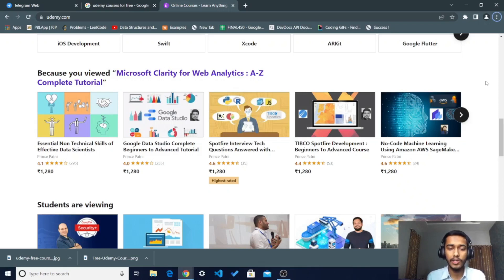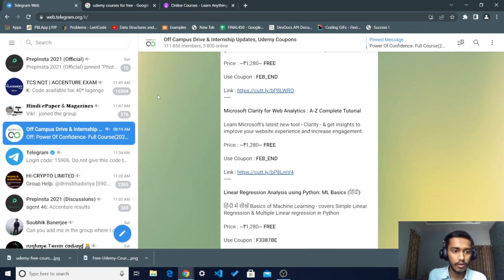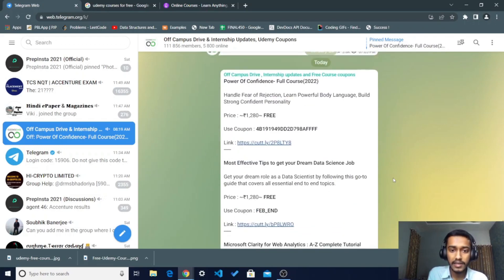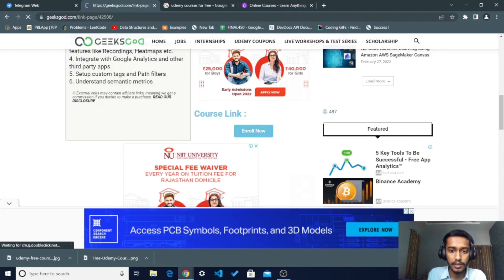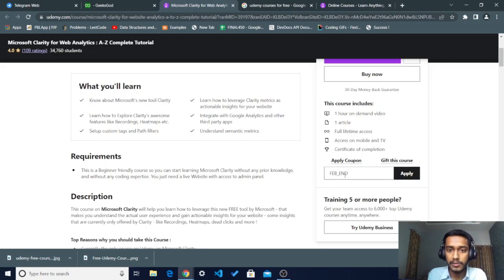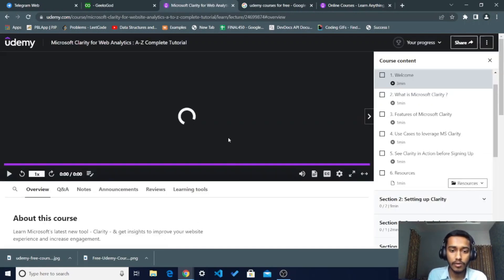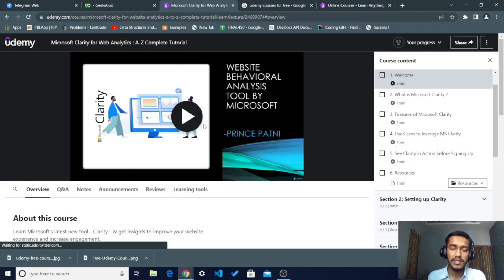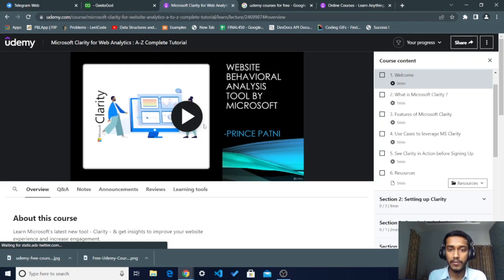How To Get Udemy Paid Courses For Free (2022) | Step By Step | Complete Guide !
In this video i am going to talk about how you can take paid udemy courses free of cost with certificate.

✨Tags✨
how to get paid udemy courses for free in 2022
how to get paid udemy courses for free
udemy courses for free
paid udemy courses for free
free udemy courses with certificate
free courses on udemy
free online courses
free online courses certification
free courses with certification
free courses online
free courses online with certificates
free courses online with certificates 2022
udemy paid courses free me kaise le
udemy free courses kaise le
free courses on internet for computer science
udemy free computer science courses
udemy courses